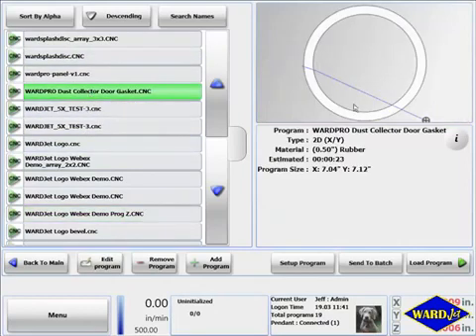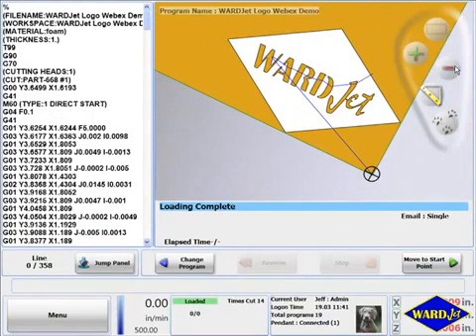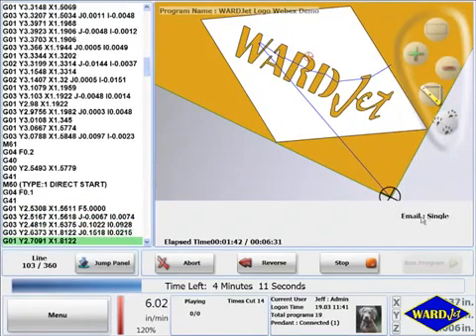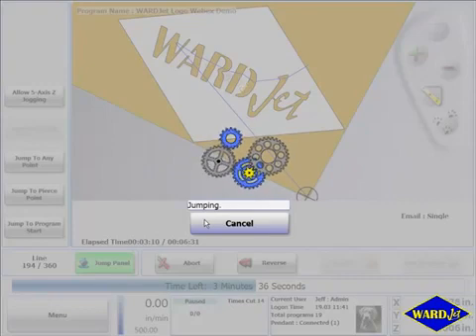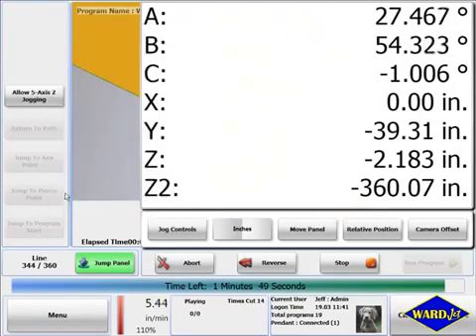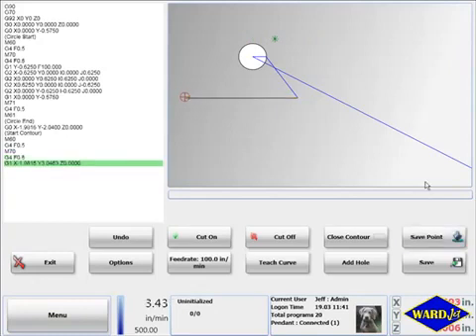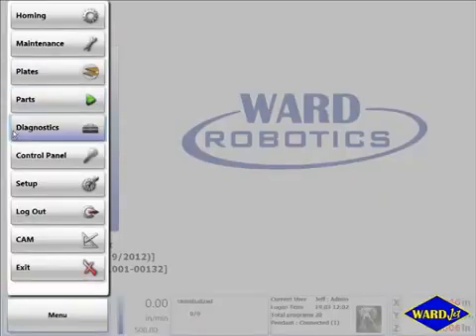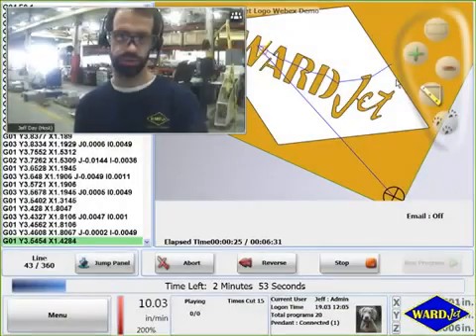WARDJet's Ikuhlu CNC Waterjet Controller Software Overview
Ikuhlu is WARDJet's very own CNC motion control waterjet software with great features not found anywhere else. It is extremely fast, user friendly, easy to learn and has the advanced capabilities needed to reliably cut quality parts efficiently. Ikuhlu can also be customized for your specific application, making your waterjet machine everything you ever wanted it to be!